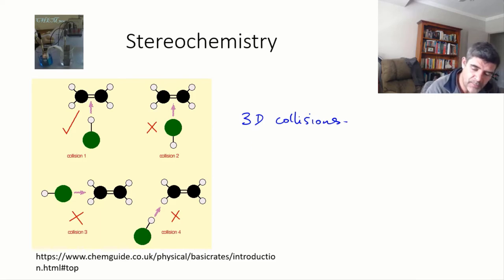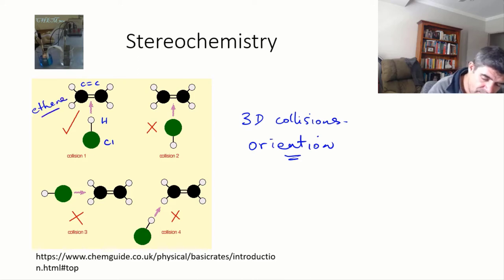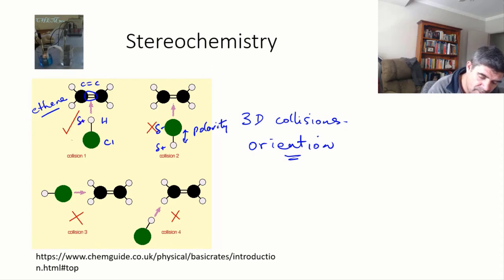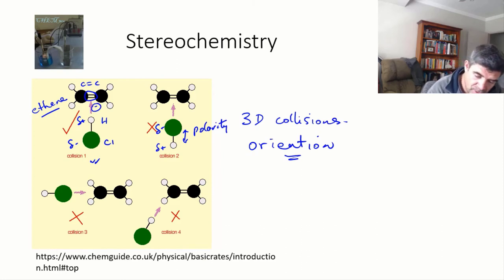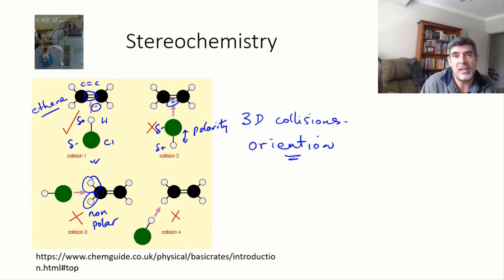Equilibria, collisions, conditions and stereochemistry | Equilibrium | meriSTEM